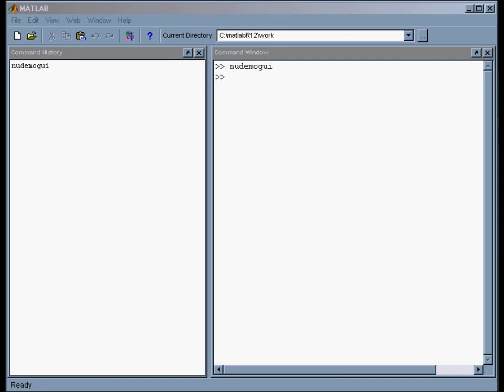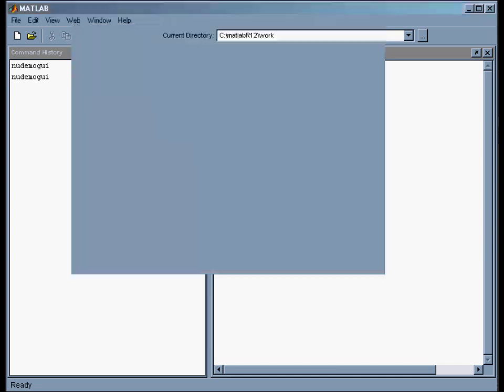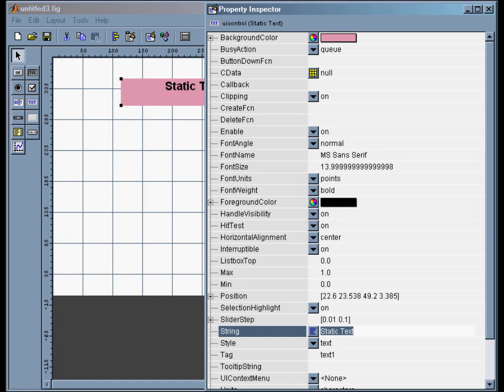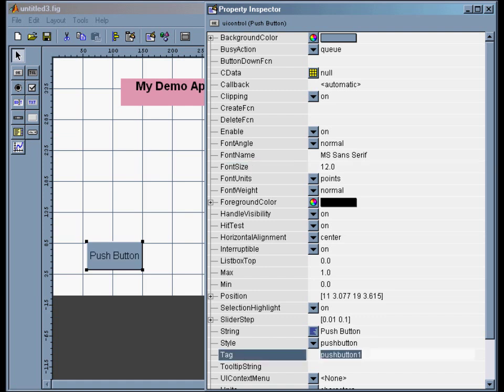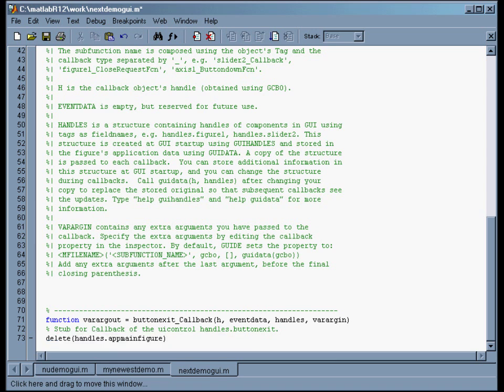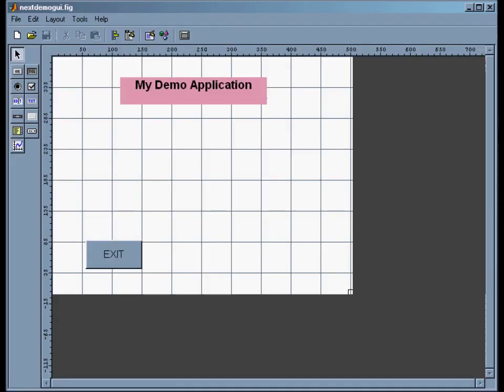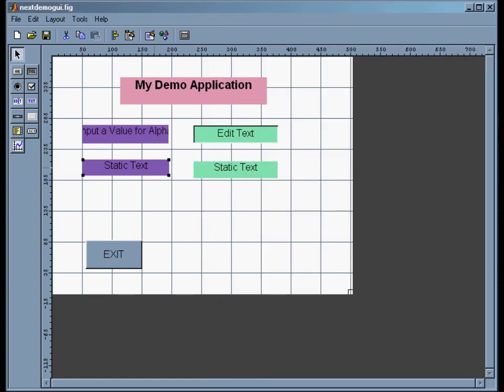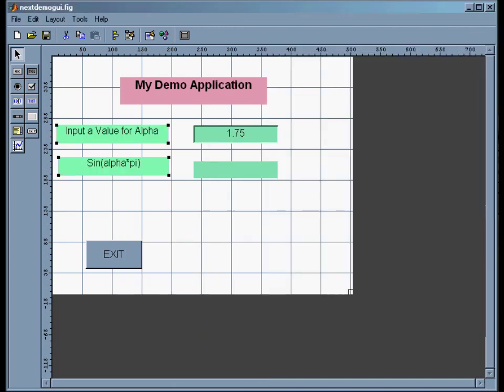Graphical User Interfaces in Matlab - Part I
This is part 1 of a video that demonstrates how to create a simple graphical user interface in Matlab. This video was prepared as part of a course I teach for a distance masters program for engineers. Also, additional Matlab videos can be found